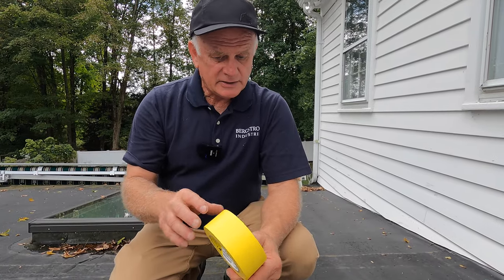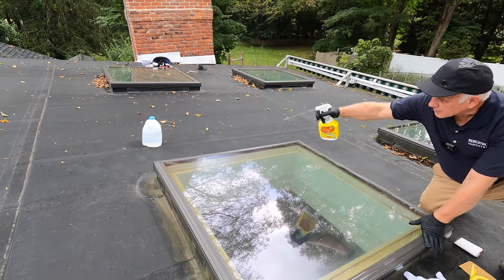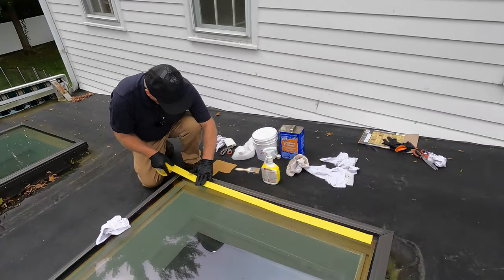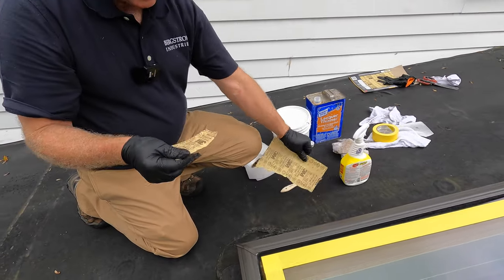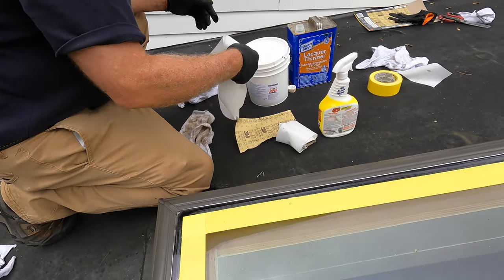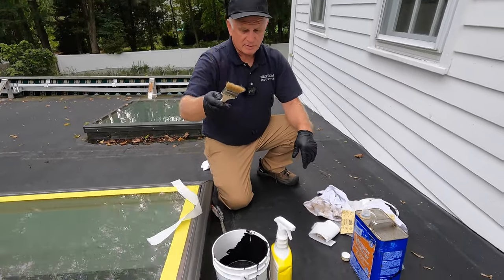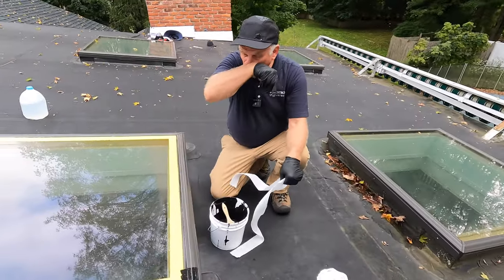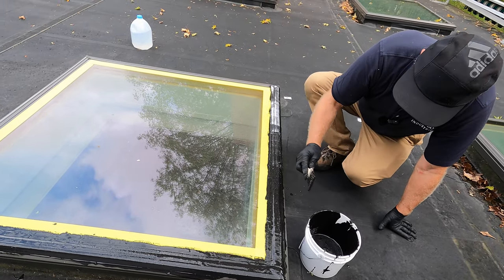SKYLIGHT LEAK REPAIR : Clean, Fantastic, easy, no mess - Super Silicone Seal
How to repair a skylight leak in a few steps. Using Super Silicone Seal makes this a permanent method and will seal any skylight leak.

0:00 Repairing a skylight leak
0:13 List of Tools and Materials
0:48 1st step - Cleaning Skylight
1:18 2nd Step - Masking off
2:33 3rd step - Sanding glass
3:20 4th step - Wipe skylight clean
3:34 5th step - Cutting Fleece to size
4:08 6th step - Applying 1st coat SSS
4:43 7th step - Embedding fleece in SSS
6:16 8th step - Applying 2nd coat of SSS
6:35 9th step - Removing Masking Tape
7:31 10th step - Wiping off Super Silicone Seal